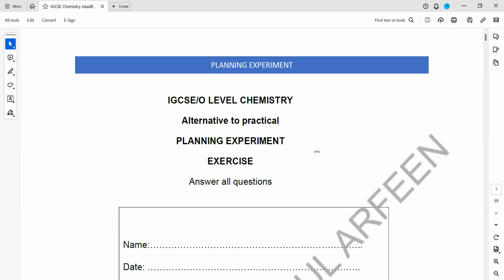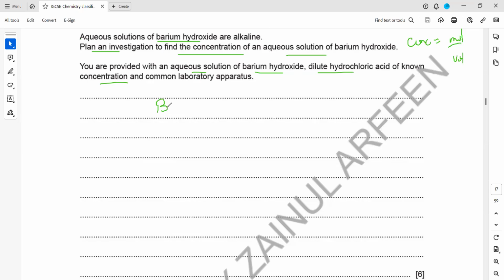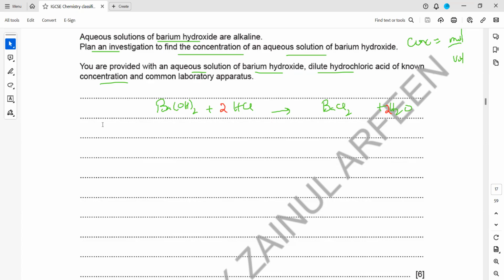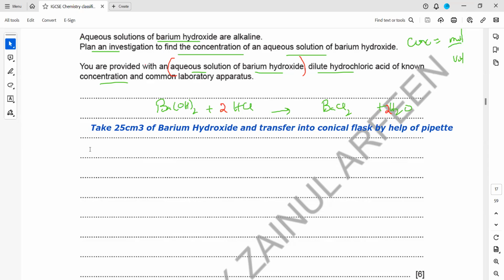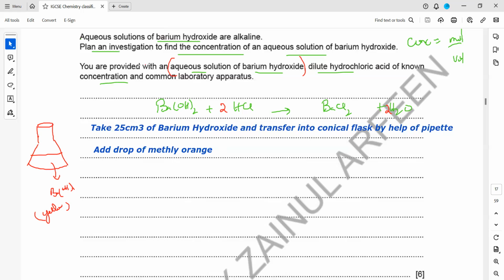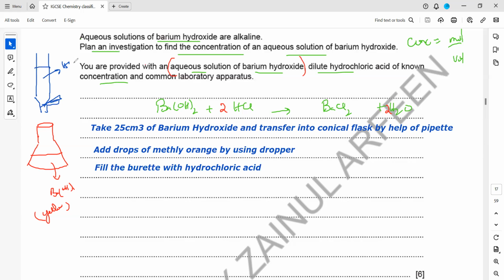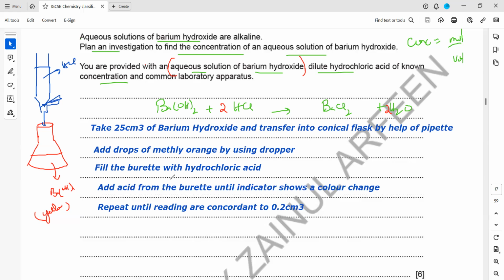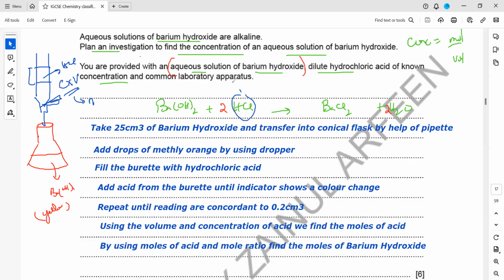Plan an experiment to find concentration of Barium Hydroxide